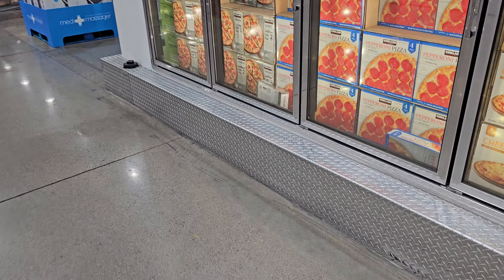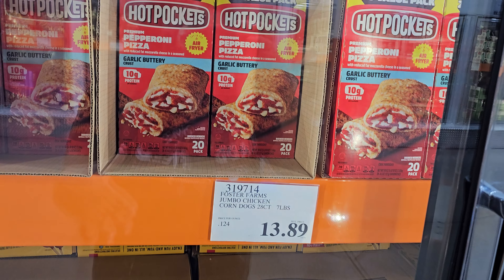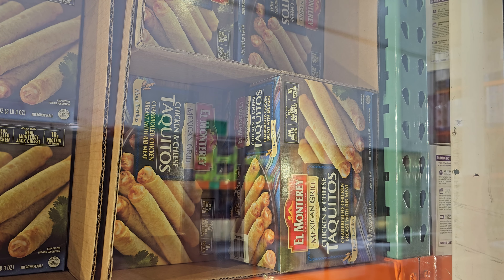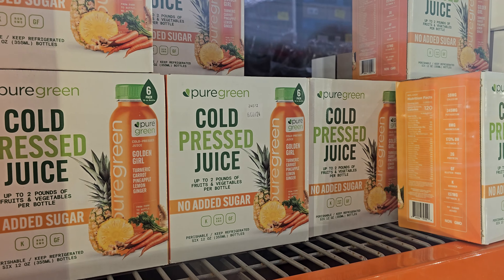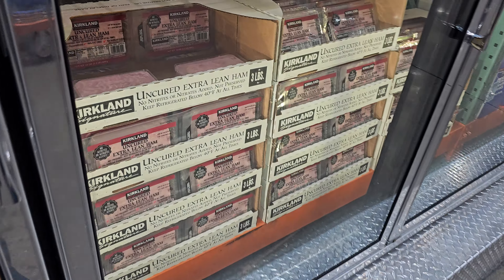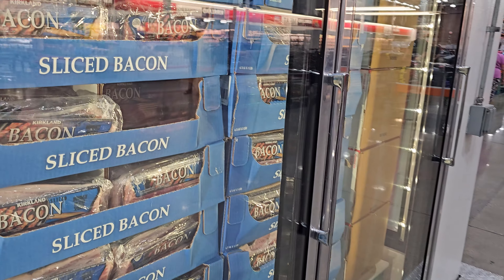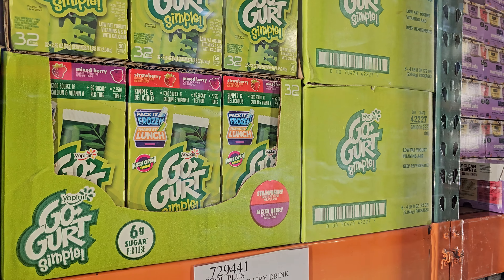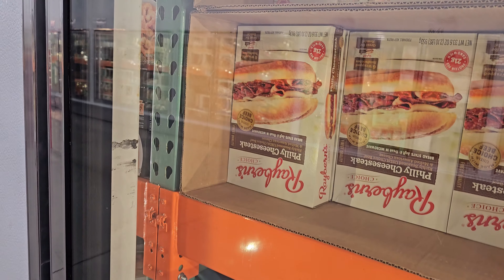COSTCO FOOD PRICES FROZEN MAY DEALS WALKTHROUGH 2024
Costco frozen meal prices and food , grocery prices